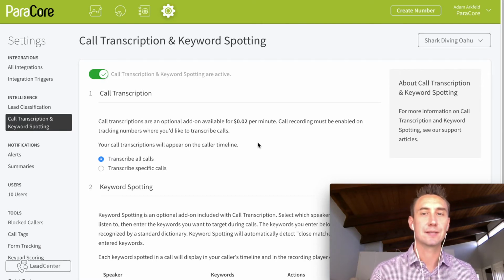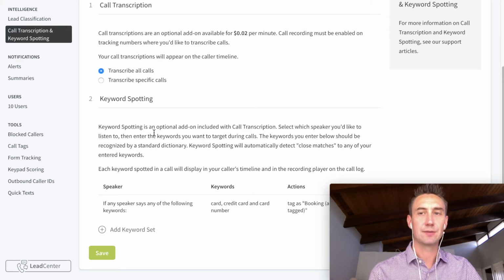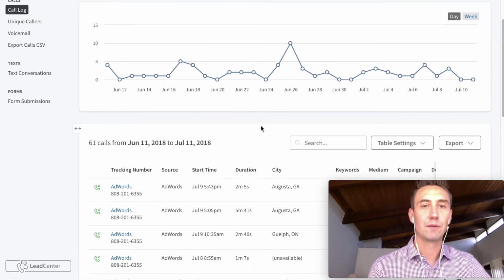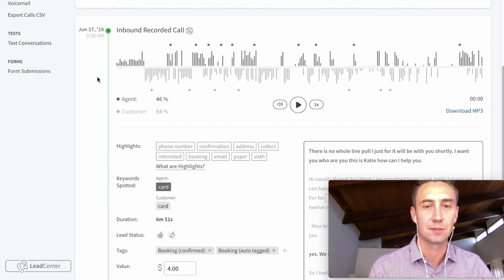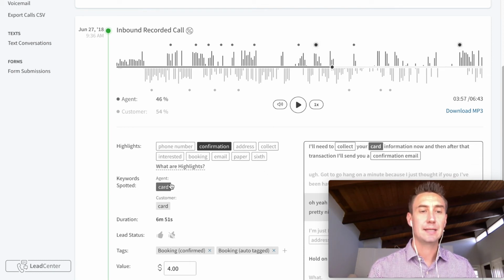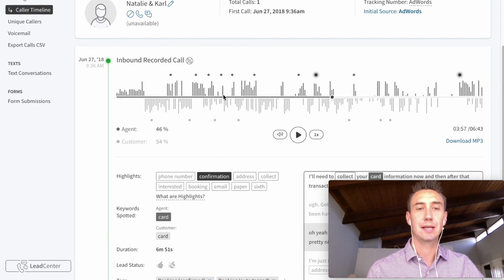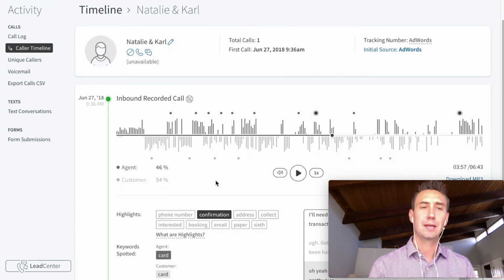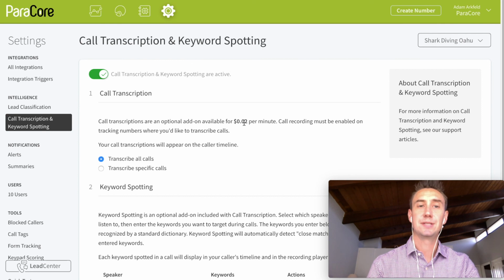CallRail Keyword Spotting & Auto-tagging 🕵️‍♂️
If you're tracking calls and listening to those calls for quality assurance, the process can become very tedious as the volume increases. CallRail has some powerful features to help you be more efficient in your call monitoring, insights, and tagging.